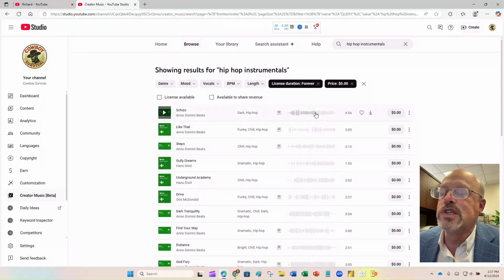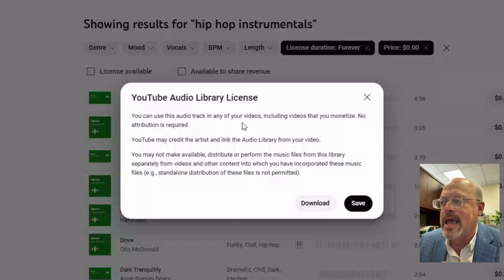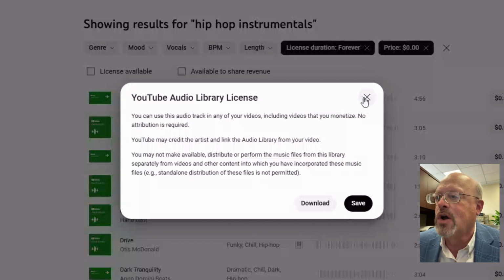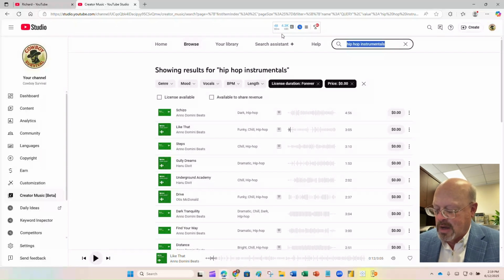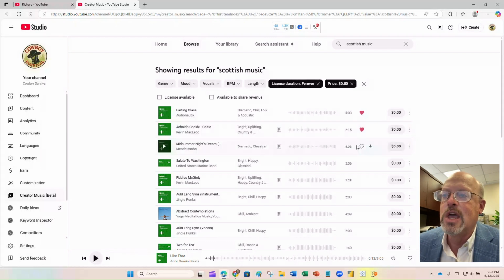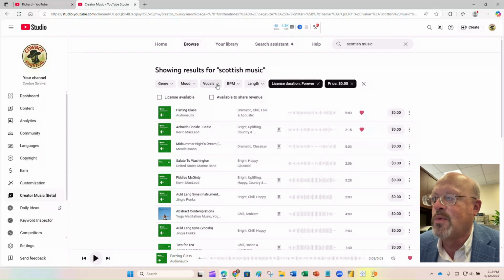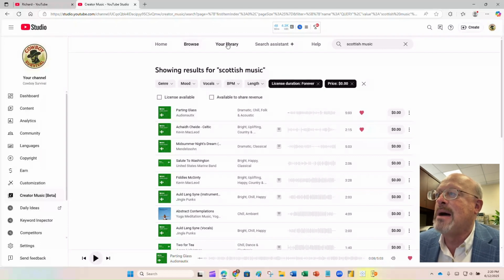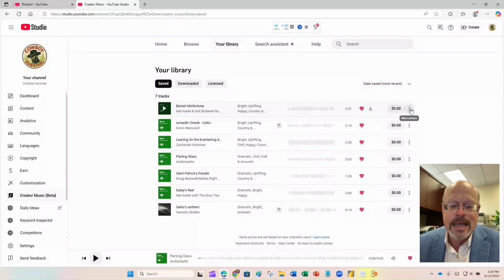Stop Losing Videos To Copyright Strikes With This Trick!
No More Fear of Getting a Copyright STRIKE!  YouTube's Music Creator tool allows you to select from a library of music for which YouTube manages the copyright issues FOR YOU!  Rather than you having to find music you like, track down the copyright owner, and get written permission to USE the music, you just use YouTube Creator Music to download music directly from YouTube for which they have already made all the relevant copyright arrangements.  No hassle.  No legal issues.  No worries about copyright STRIKES!

0:00 – Using Creator Music
0:22 – Accessing Creator Music
1:22 – Using Creator Music Filters
2:21 – Identifying Free Use Music
3:37 – Building Your Creator Music Library
4:43 – Why Creator Music Protects You